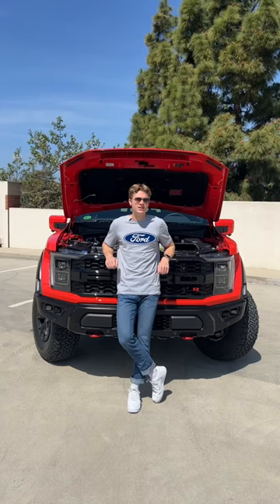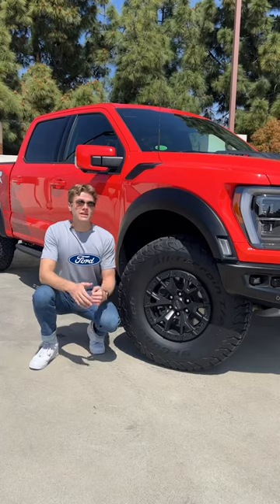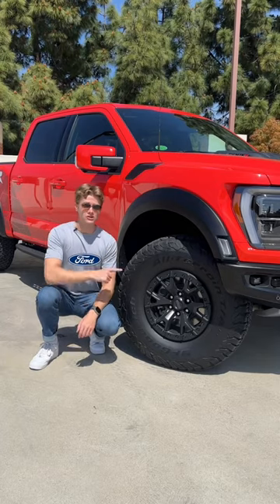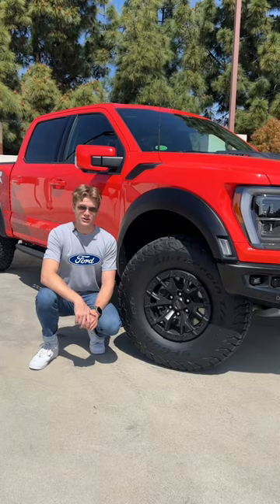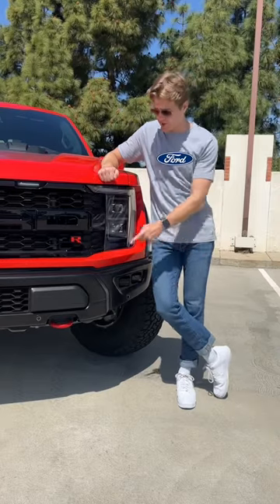F150 Raptor R!